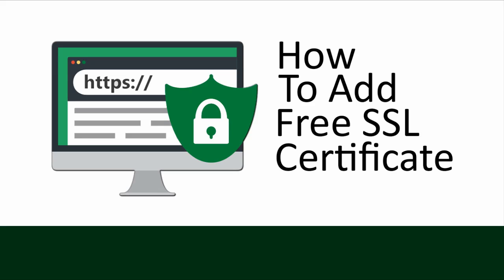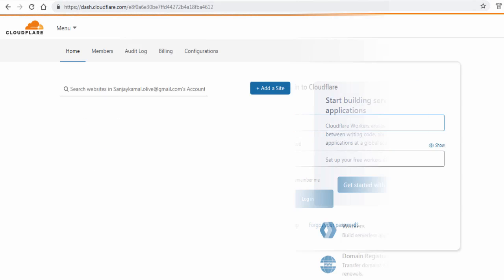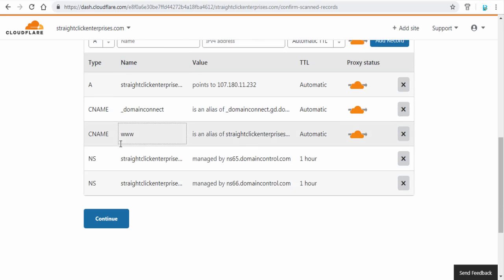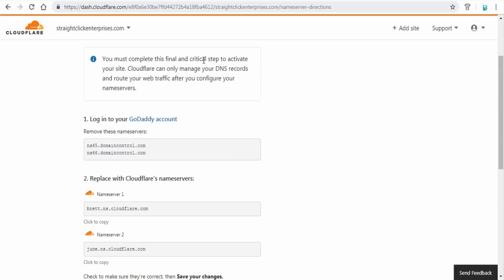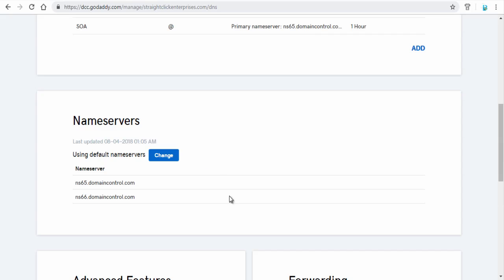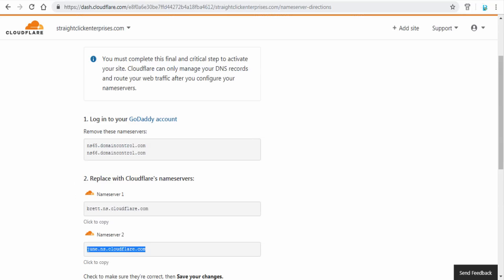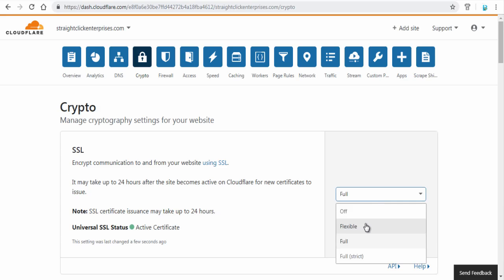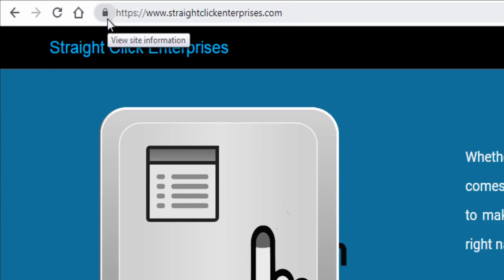SSL Certificate: How To Setup Free SSL Certificate In Your Website